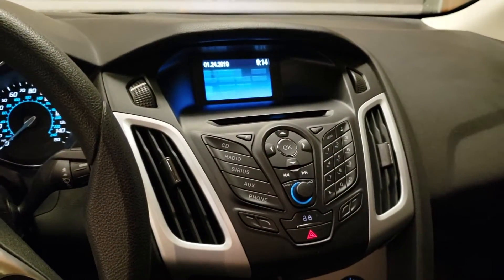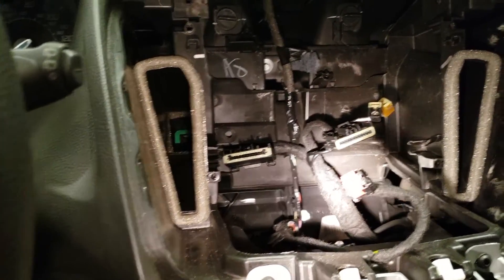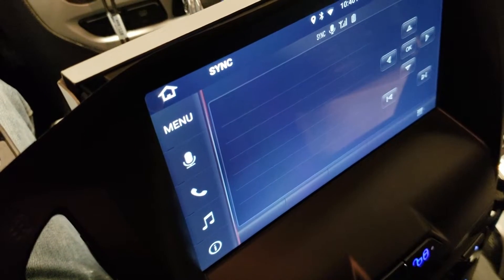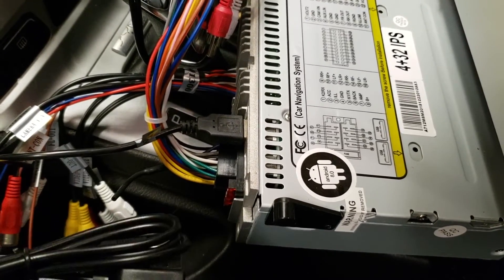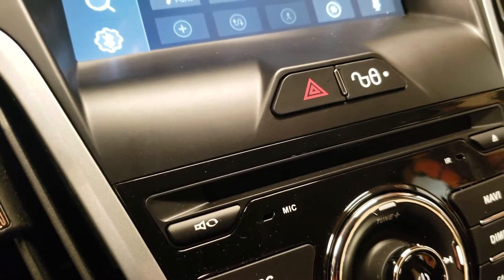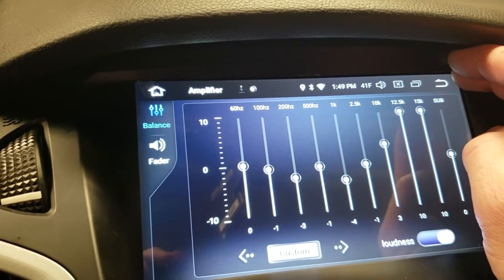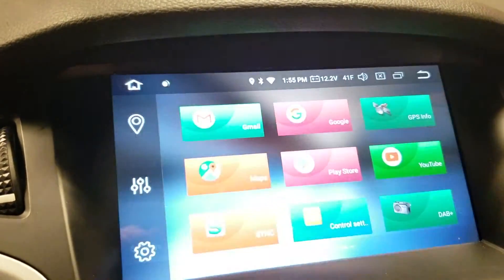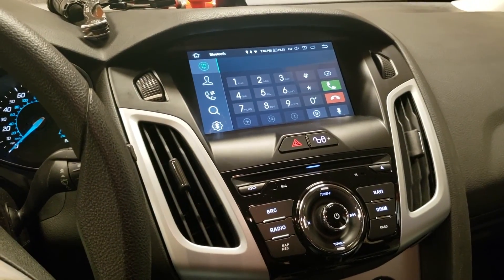MK3 2012-14 Focus Android Navigation Stereo Installation and Overview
Installing a Seicane S32712G Android 8.0 DVD Navigation system in my 2012 Ford Focus SE.  I am also installing a backup camera as well.  The parts I used are below.  For the most part the stereo is plug and play but if you aren't used to installing car stereos I would hire a professional.

Backup Camera